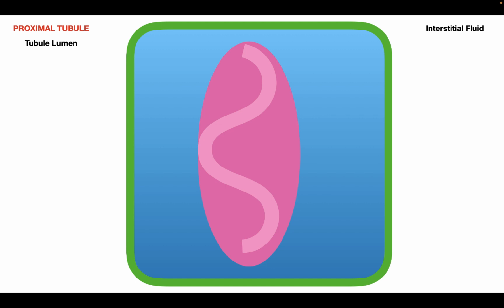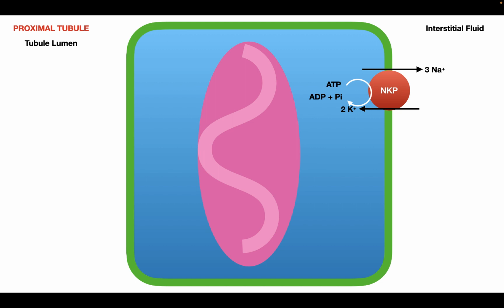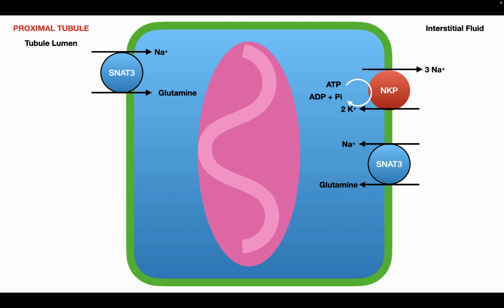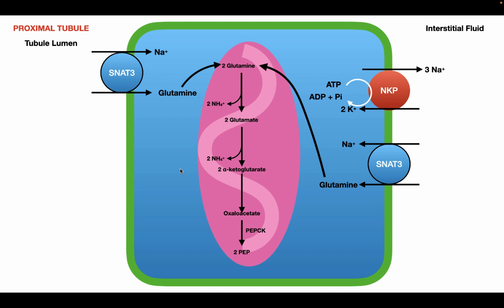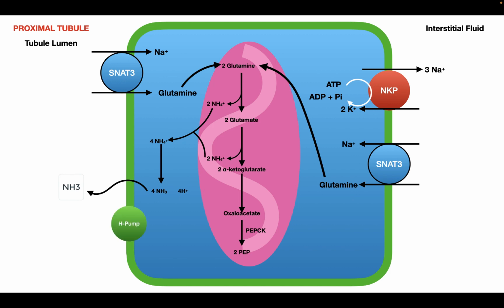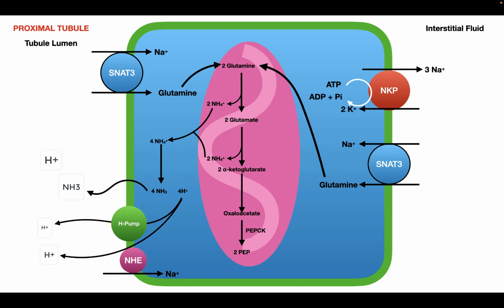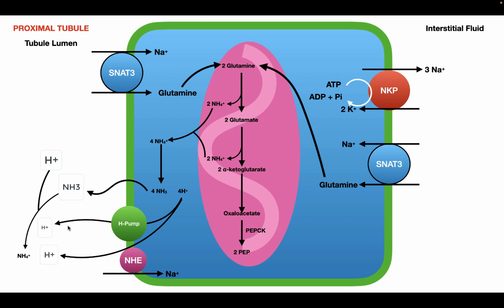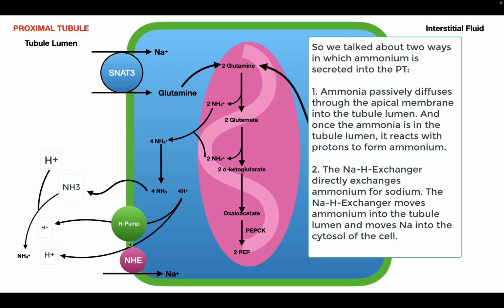Ammonium Synthesis and Secretion in the PT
In this video, we explain how ammonium is synthesized and secreted in the proximal tubule.

Sources Used:

Class Lecture: Dr. Jeffrey Garvin, Case Western Reserve University, "Chapter 39: Transport of Acids and Bases", November -December 2020.